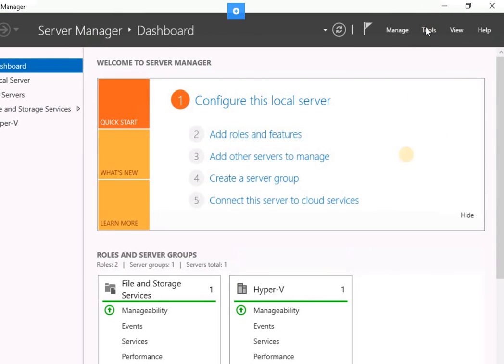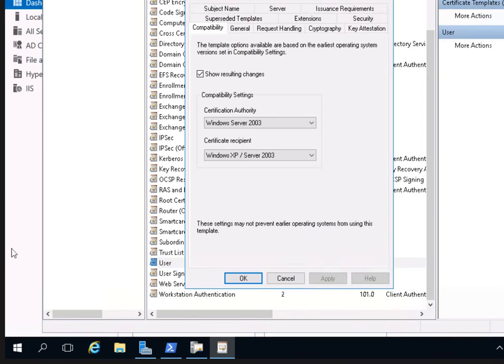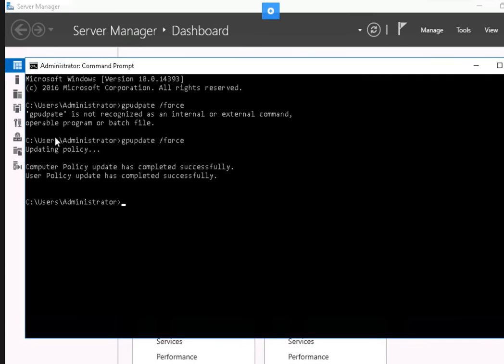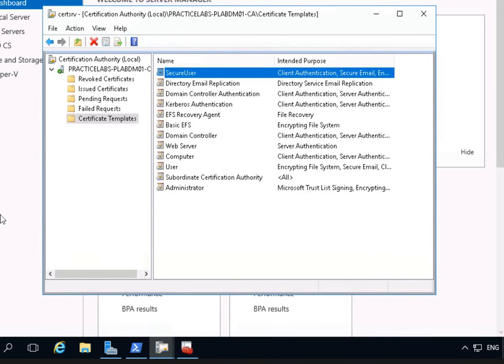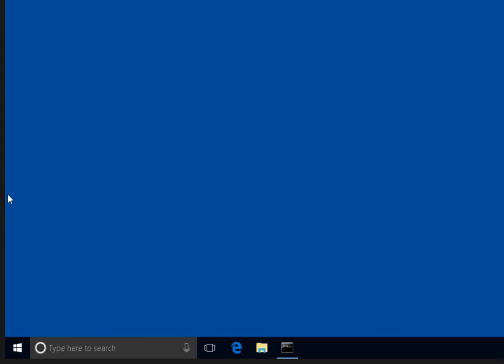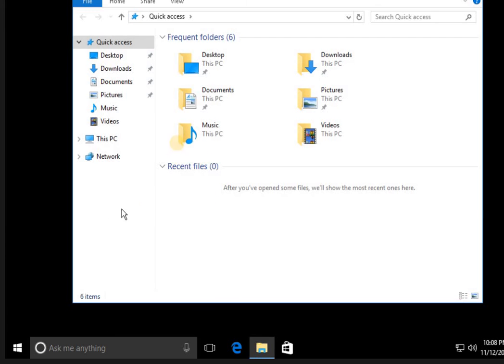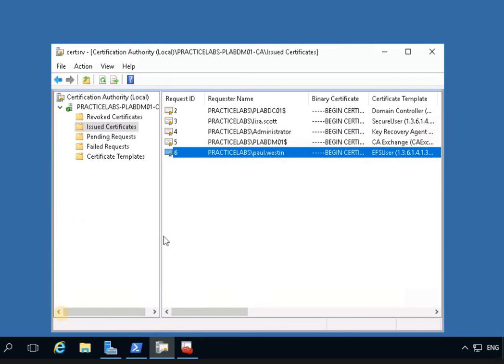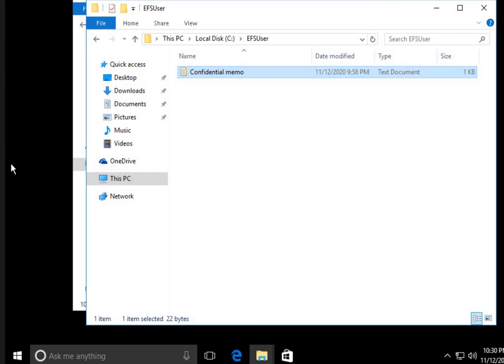CompTIA Security+ | Domain 6 –Cryptography and PKI | Managing Certificates Intro | LAB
You will learn the following tasks

 Managing Certificate Templates
 Configuring Certificate Auto Enrollment
 Implementing Key Archival
 Enrolling for User Certificate
 Managing Key Recovery